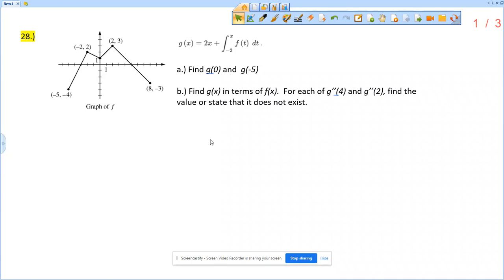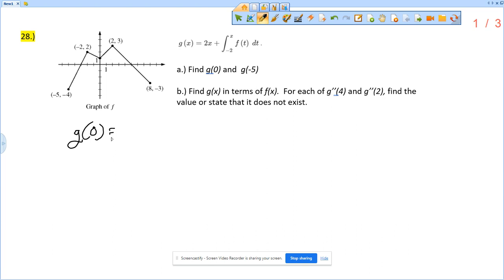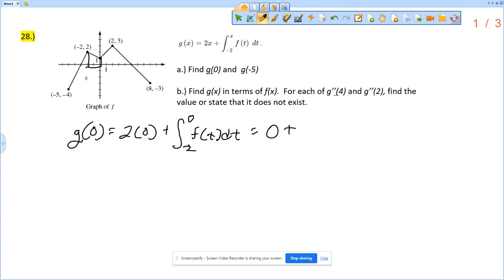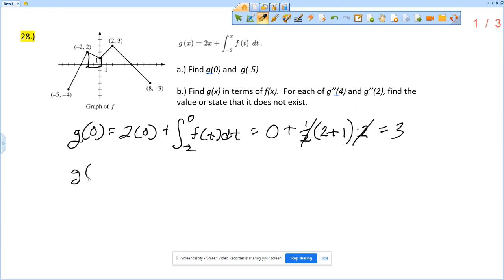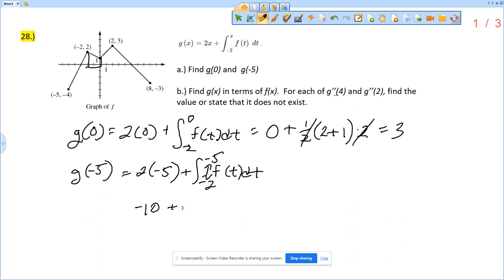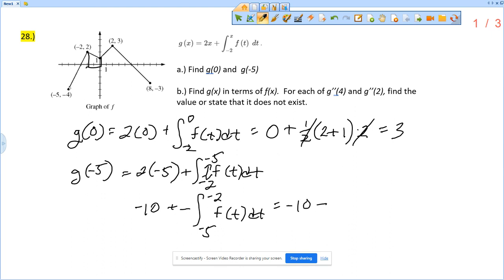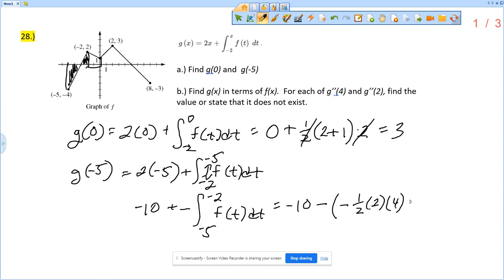Unit 7 Review #28 a